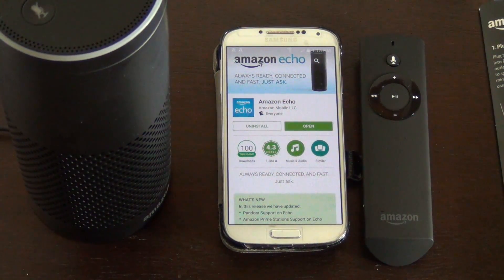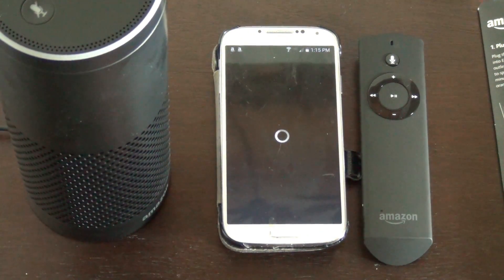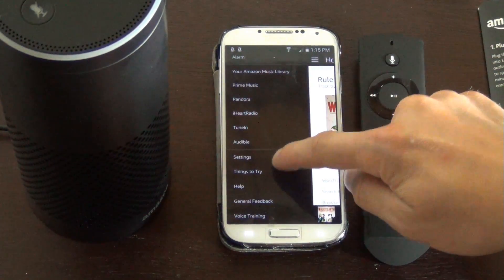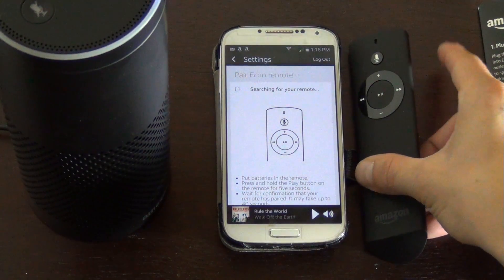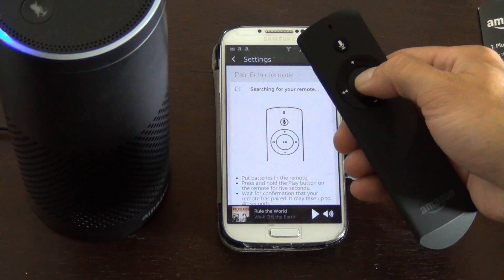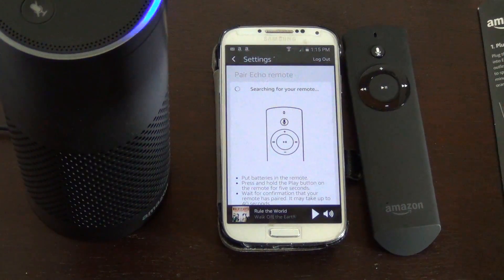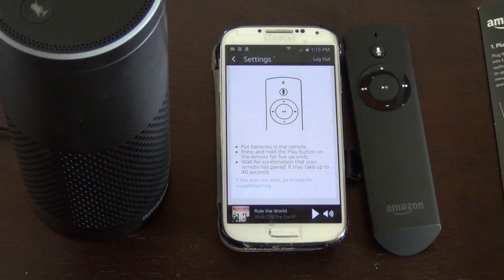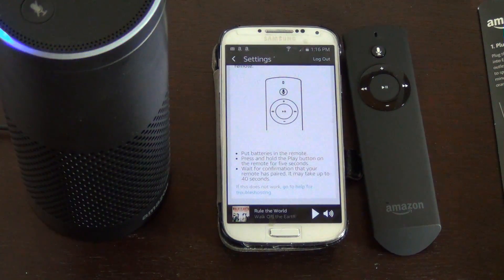Amazon Echo Remote Setup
How to setup your Amazon Echo remote.